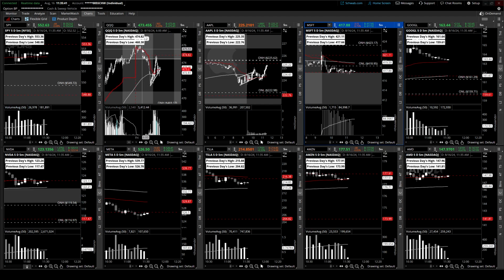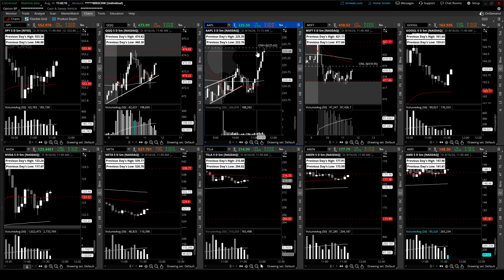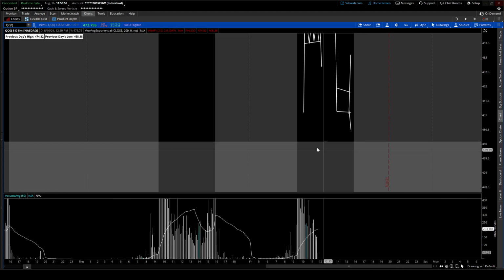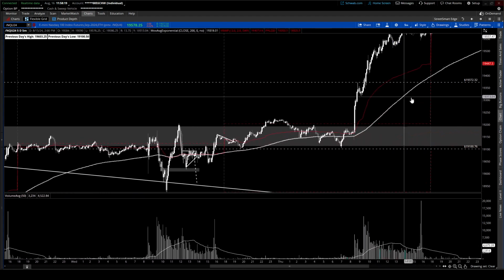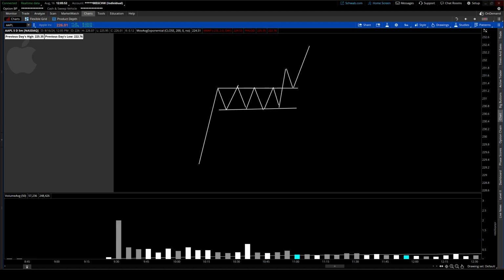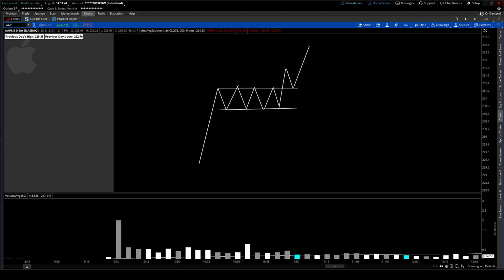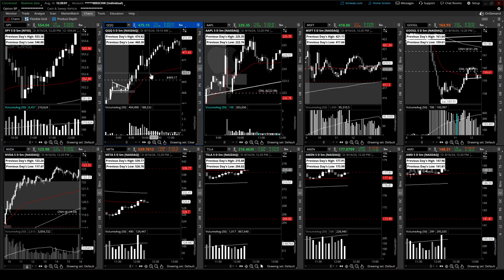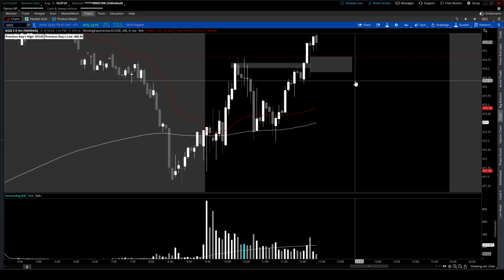Market Makers Bootcamp, Episode 2: Revealing my 80%-win rate strategy using STM. Part 1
What's up guys, here is the episode 2 of the Market Makers bootcamp series. In this live class we take a deep dive into my trading strategy covering a variety of different topics about my trading strategy and what exactly look for when taking a trade. Hope you enjoy!